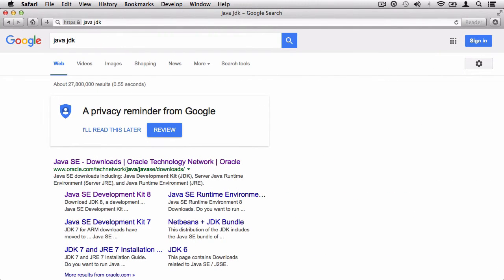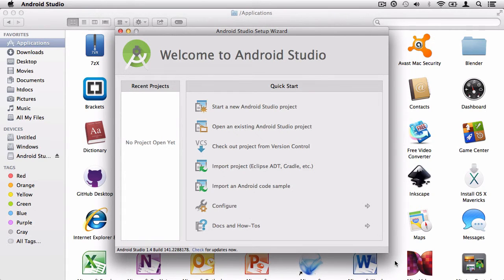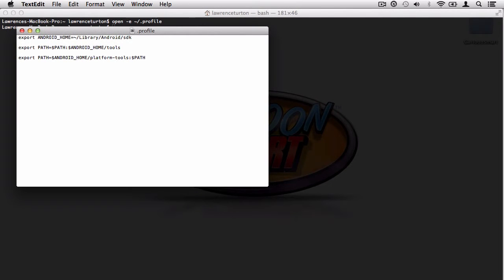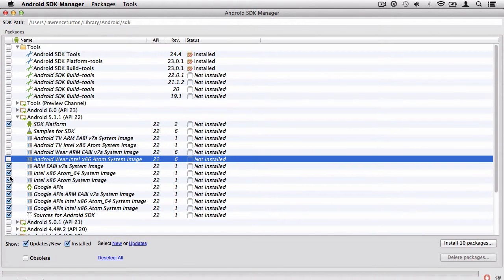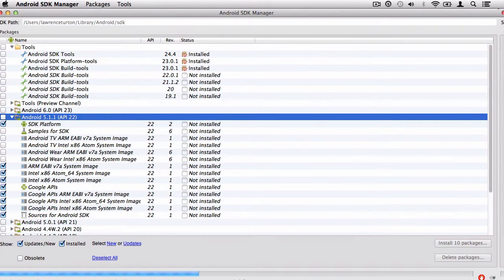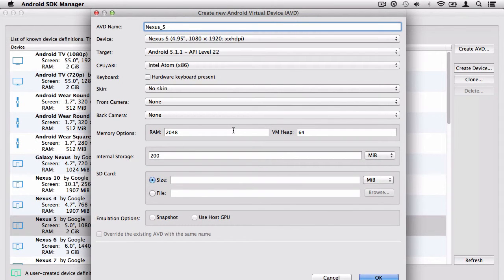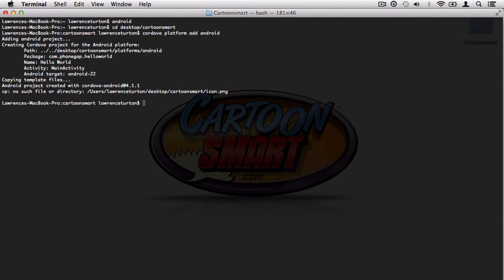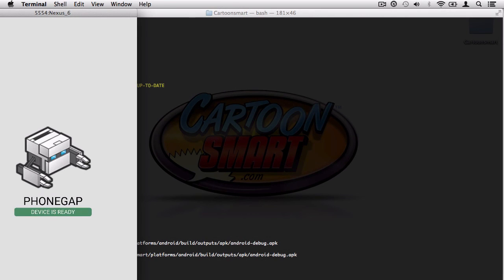OSX Android Emulation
Android is the most popular device platform to date, so testing to make sure your app works properly on this device is important. To do this I'll show you how to install the Android SDK, Android emulator and setting it up for the best performance on OSX.